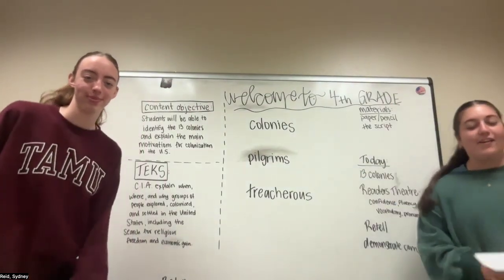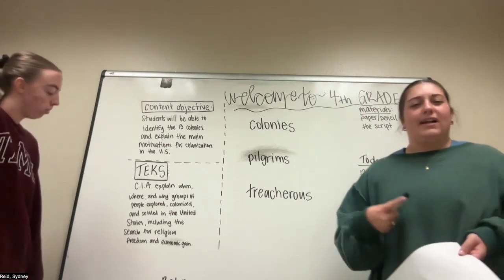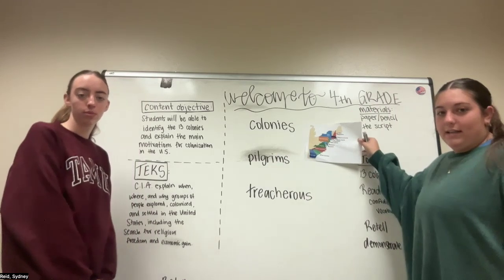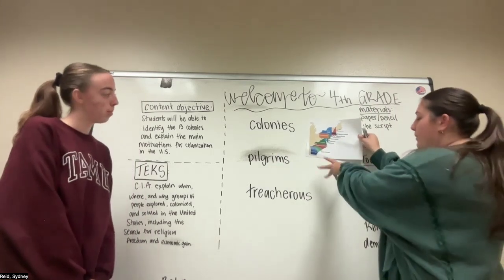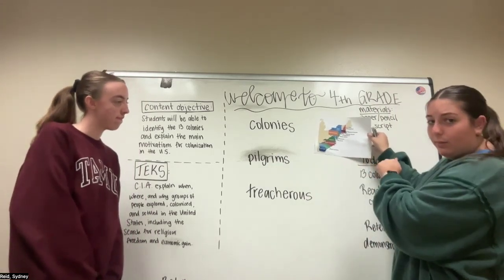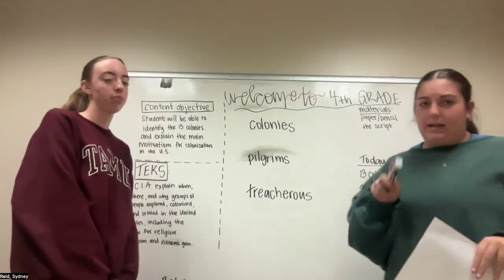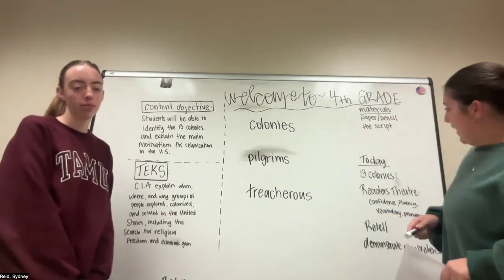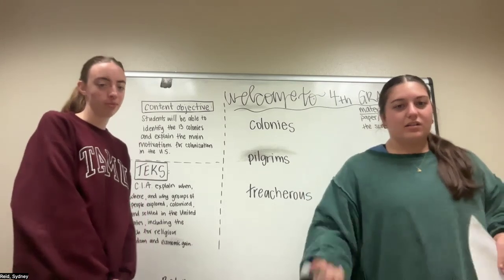EB/EL Video Lesson- Sydney Reid & Jordan Holmes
13 Colonies of America through the strategy Readers Theatre